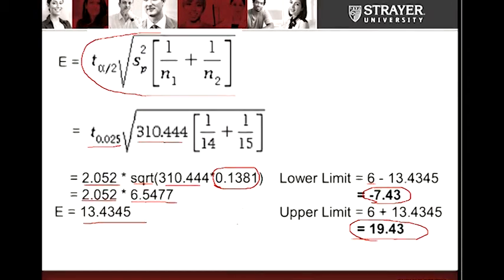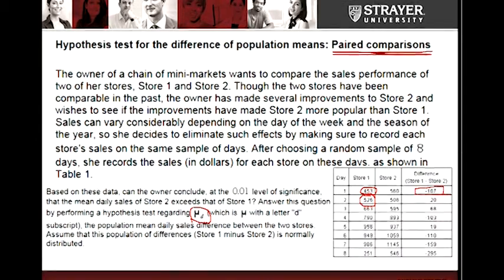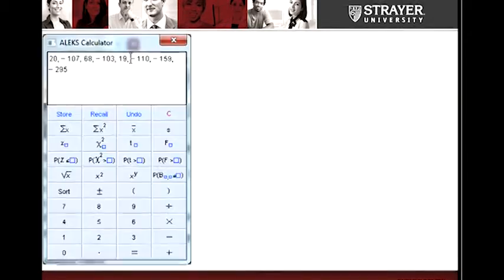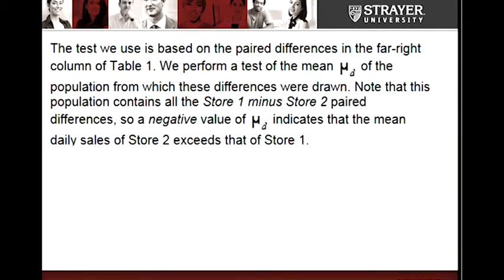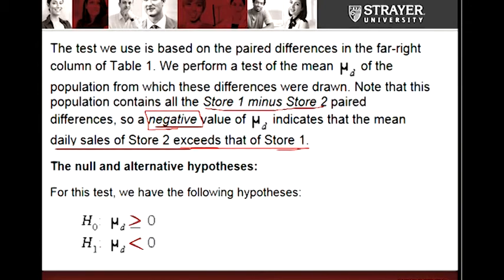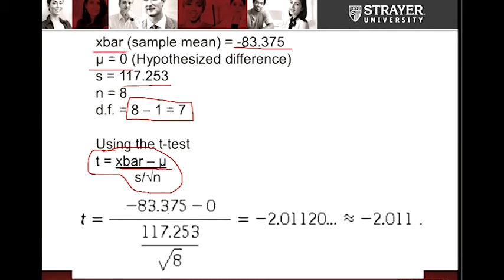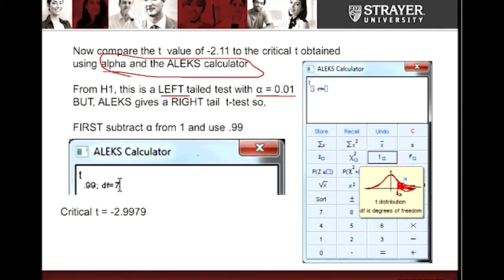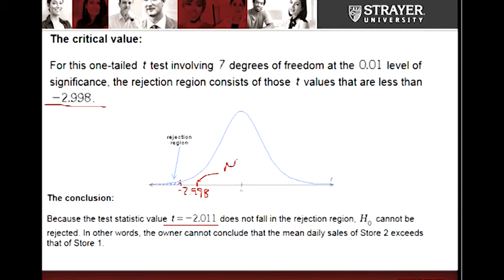9 Confidence interval for the difference of population proportions